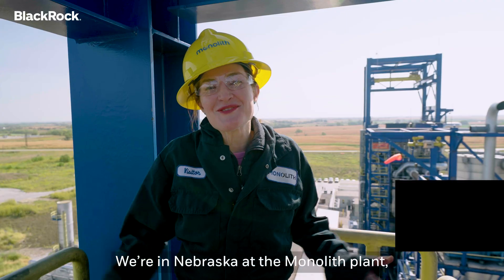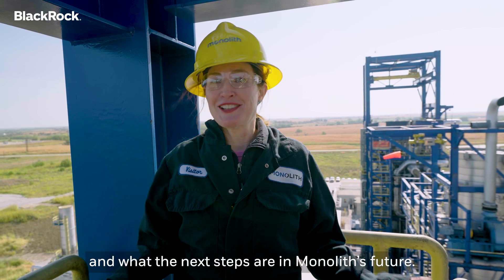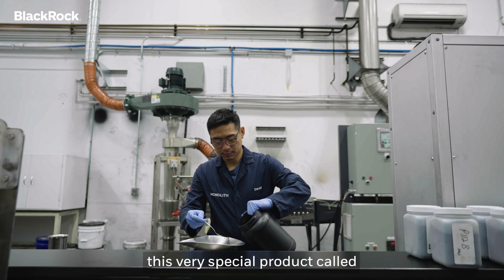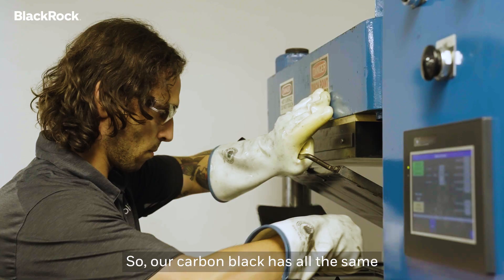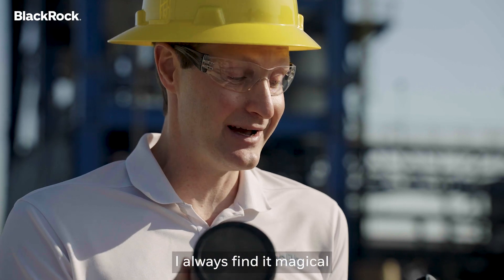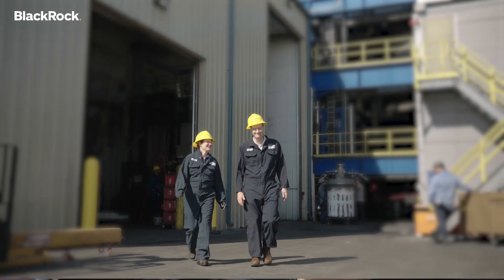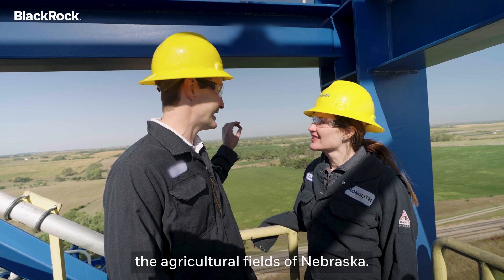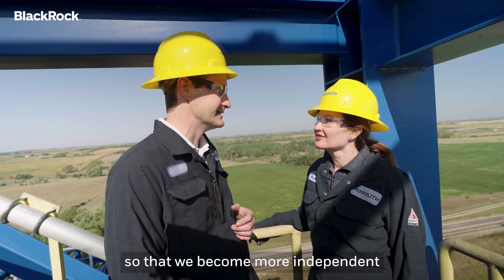Monolith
BlackRock is visiting companies we invest in on behalf of our clients to see how they are developing innovative solutions that could help transform their industries. Meghan Sharp, Global Head & CIO of Decarbonization Partners, went to Nebraska to see how Monolith is creating low-emission chemical compounds to make everything from tires to toys to even fertilizer.